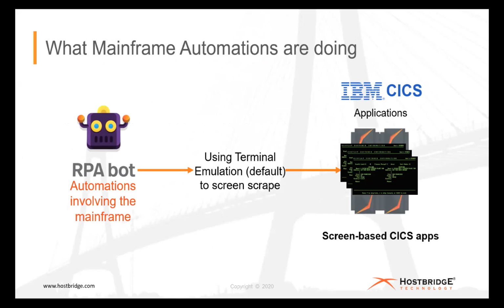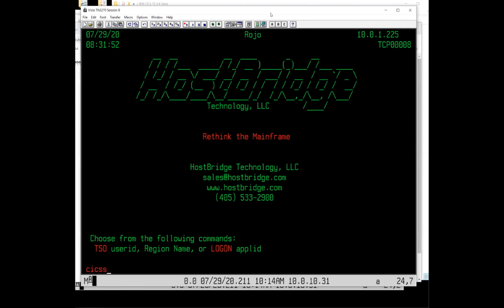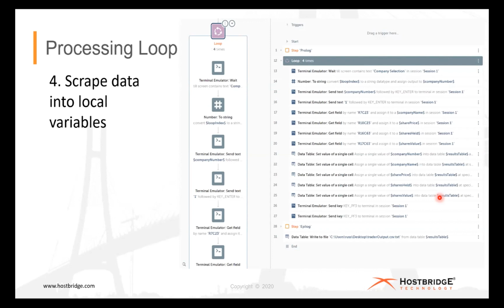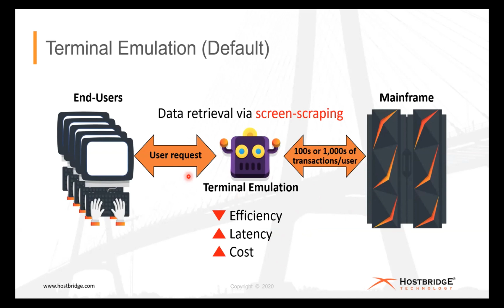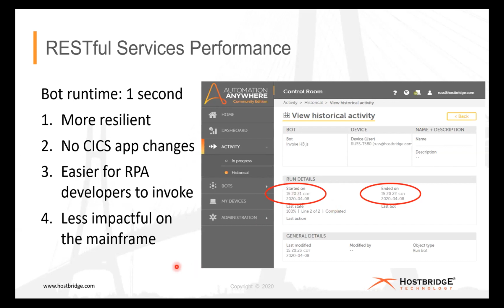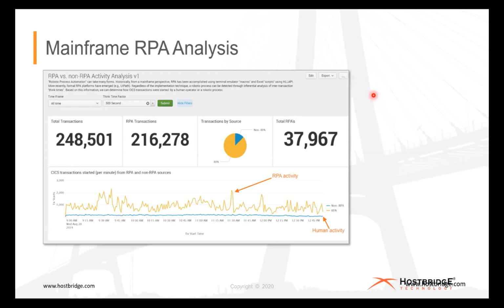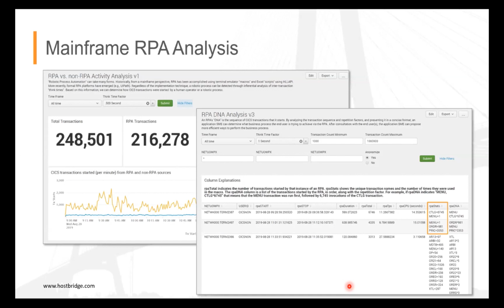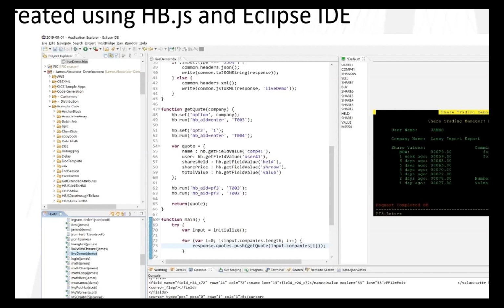Automation Anywhere® Mainframe Integration July2020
This video shares how Automation Anywhere® users can create better performing, more reliable mainframe automations using RESTful services instead of Terminal Emulation. Using JavaScript, RPA developers and architects can create APIs to execute full sequences of mainframe transactions as callable services. These RESTful services are invoked through a simple HTTP request from an Automation Anywhere® bot.

Russ Teubner, CEO of HostBridge technology, presents details from his recently published eBook, "Guide to Automation Anywhere® Mainframe Integration" which details how to build optimized mainframe automations.

HostBridge Technology was the first to provide a mainframe JavaScript solution over a decade ago, to enable high-performance CICS integration, orchestration, and modernization without screen scraping, and without requiring changes to CICS applications.

This session was originally presented on July 29, 2020.